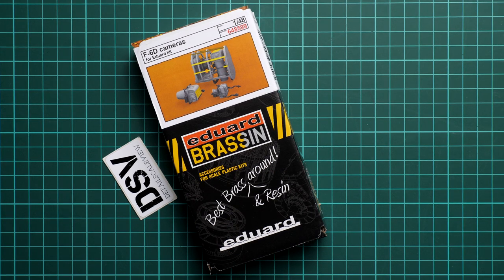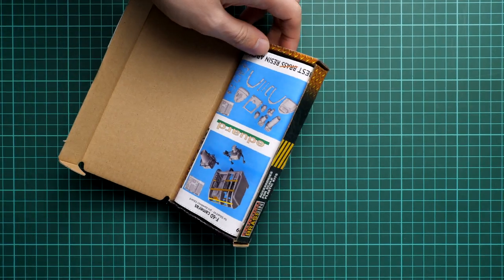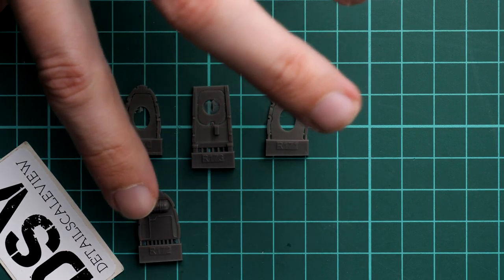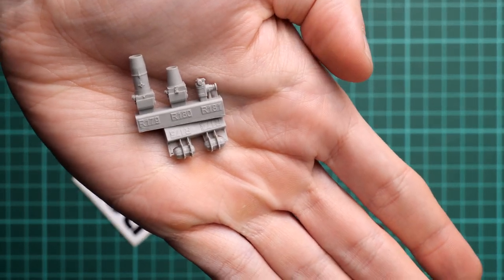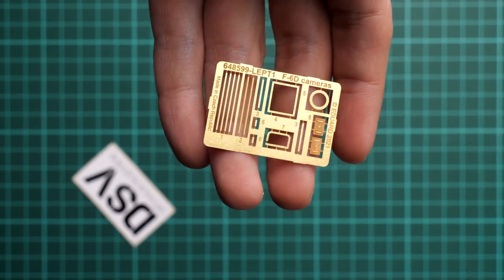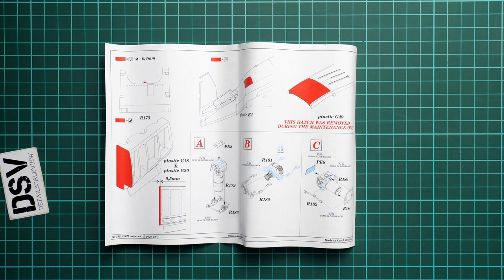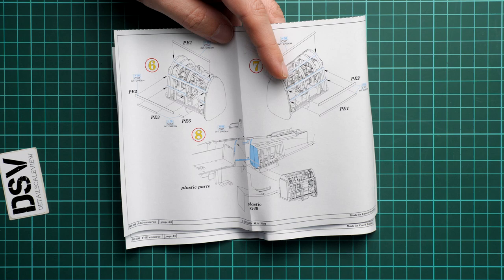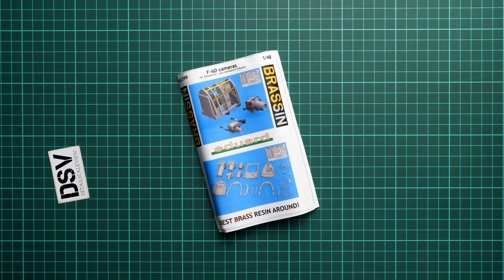Eduard 1/48 F-6D Cameras (648599) Review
This time we have a chance to talk about new resin kit from Eduard. It is casted in 1/48 scale and should be handy with F-6D. Yes, this set features cameras for a recon aircraft.